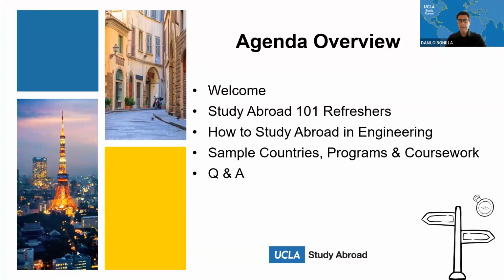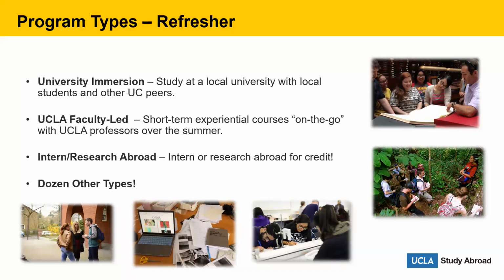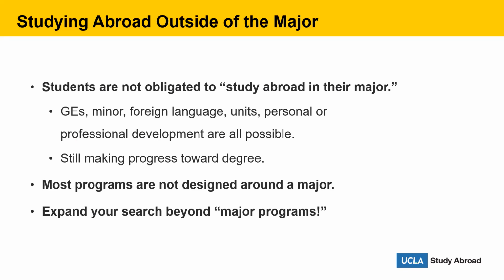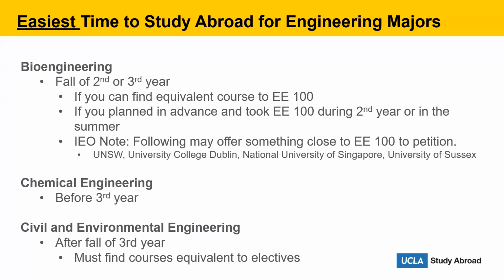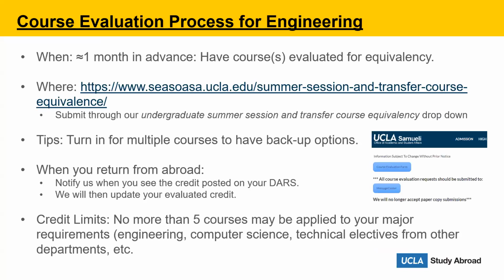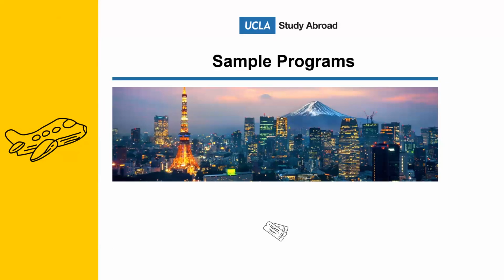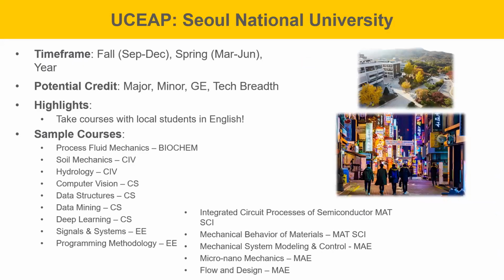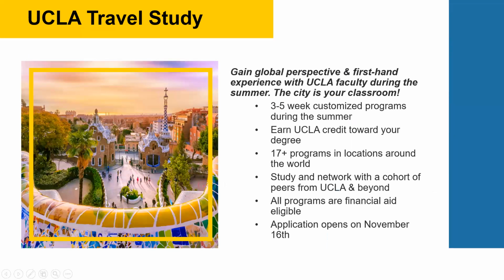Study Abroad for Engineering Majors - GLOW 2023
Join us to learn how to study abroad as a major in the School of Engineering! We'll highlight unique programs and will have advisors available to answer all of your questions throughout the session. This is a complimentary session to our Study Abroad 101 presentation. Participants should view the 101 session first, where we address more general topics like the application process, credit transfer, types of programs, and funding.